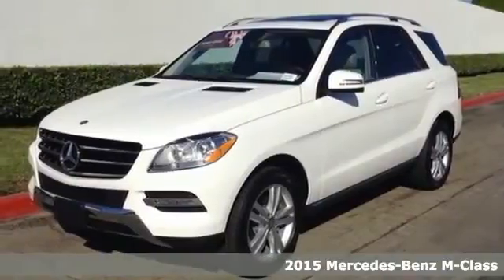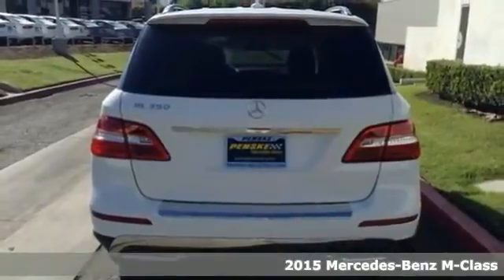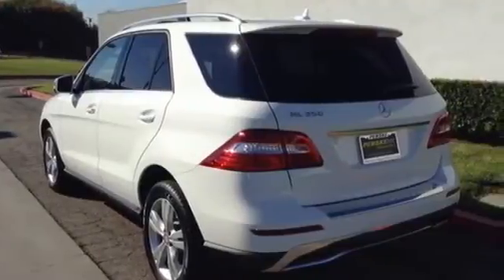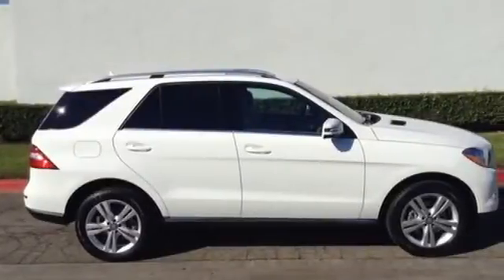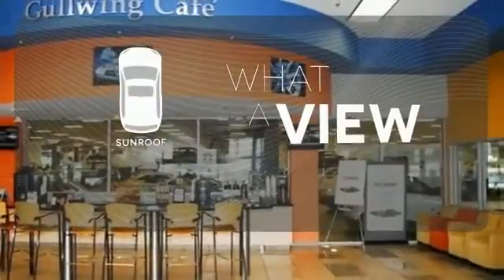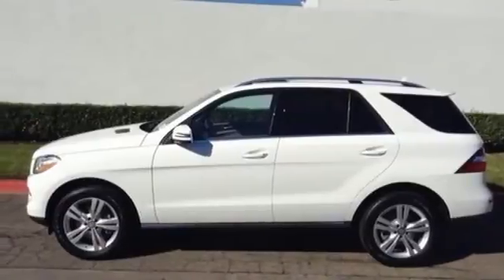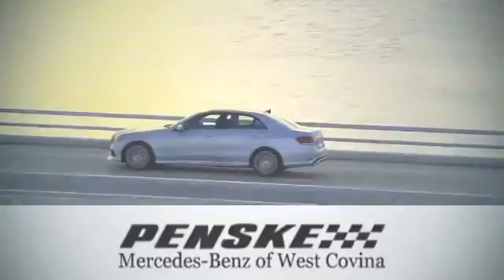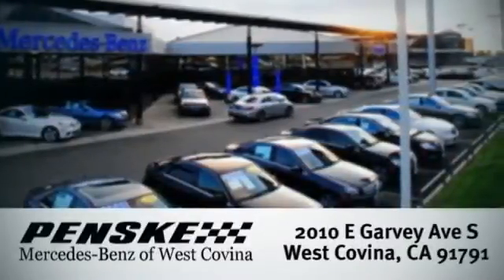2015 Mercedes Benz M Class West Covina CA El Monte, CA FA473491 360p